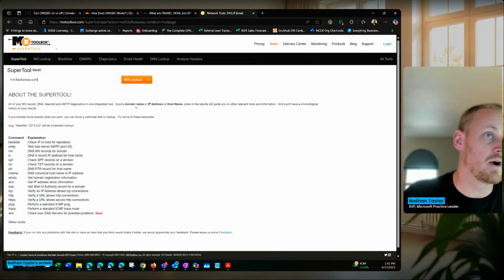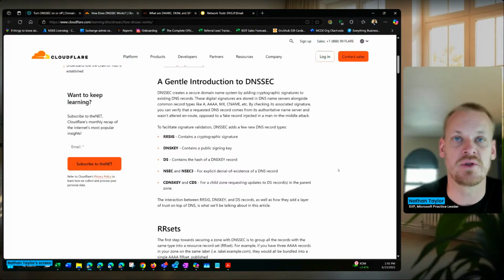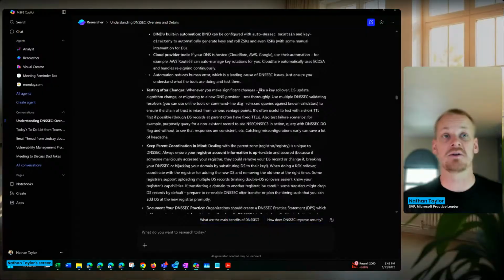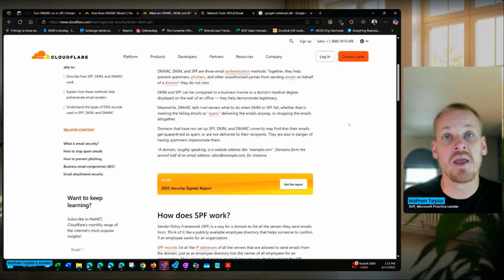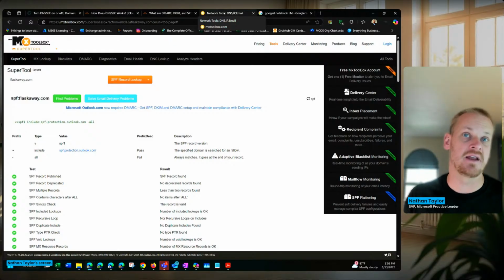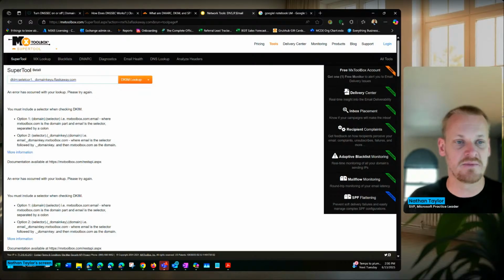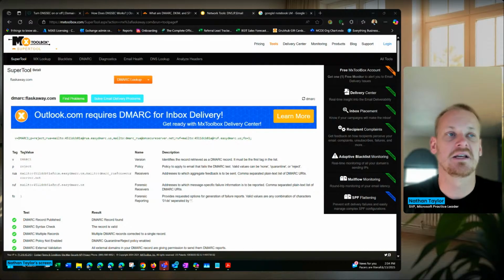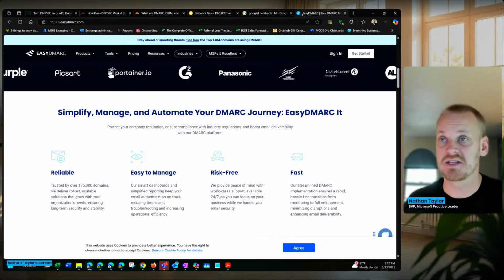How SPF, DKIM, DMARC & DNS Protect Your Email